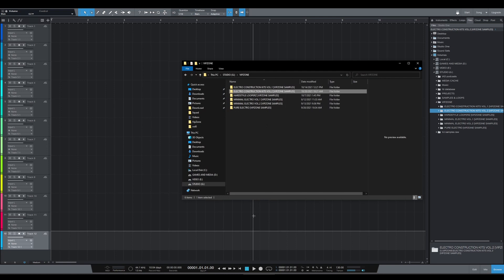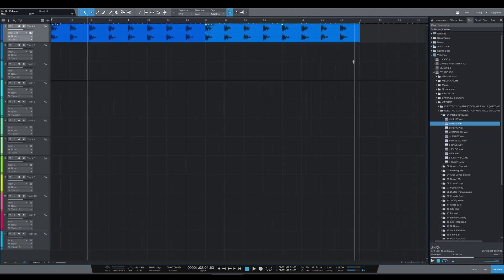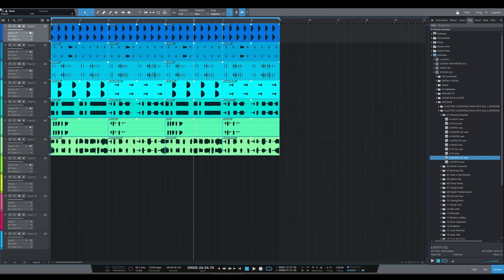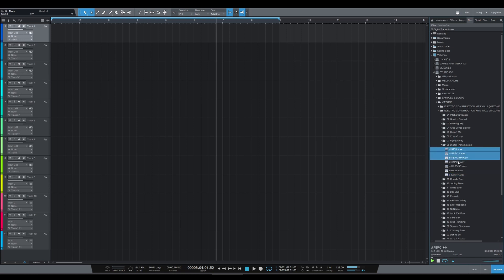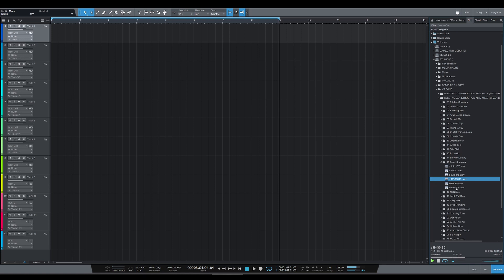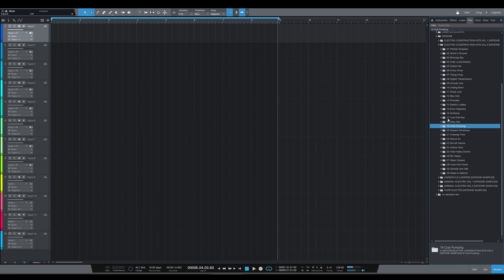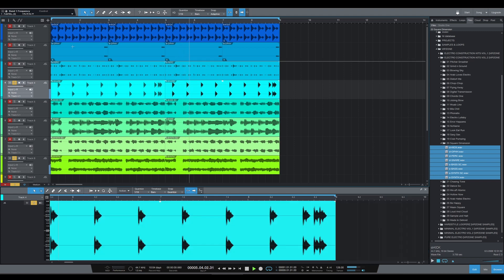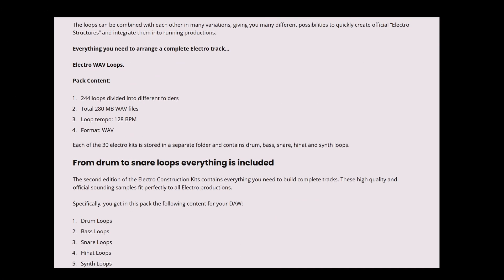Overview - Electro Construction Kits Vol. 2 Sample Pack - Electro Snare Loops - VIPZONE SAMPLES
The VIPZONE team is here with another awesome release, Electro Construction Kits vol.2!

Similar to the vol.1 we have 30 complete kits, conveniently named and extremely inspiring, all you need to enjoy the time you spend producing music!

Every kit has a distinctive name, that hints at the direction of sound it has taken, and elements that come in variations, with baked-in sidechaining (or without), and with juicy filters (or without them).

All samples used in this video come from the Electro Construction Kits vol.2 pack, which you can find (along with all our other packs)

TIME MARKERS:
0:00 - INTRO TRACK
0:25 - PACK CONTENTS
1:20 - KITS SOUND DEMO
2:25 - COMPARING SIDECHAINED AND NON-SIDECHAINED LOOPS
3:30 - KITS SOUND DEMO CONTINUED
8:56 - SOUND AND DYNAMICS / PROCESSING
9:44 - DEMO TRACK(S)
10:30 - PACK INFO AND WEBSITE